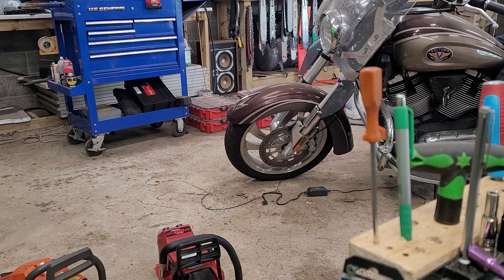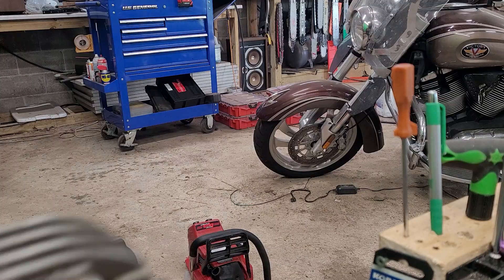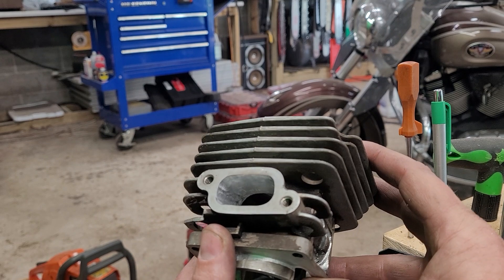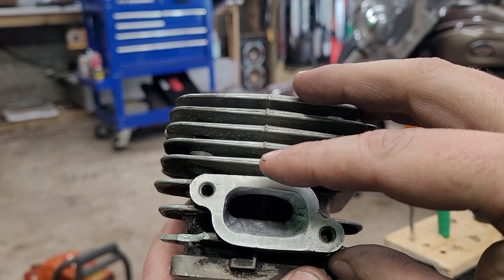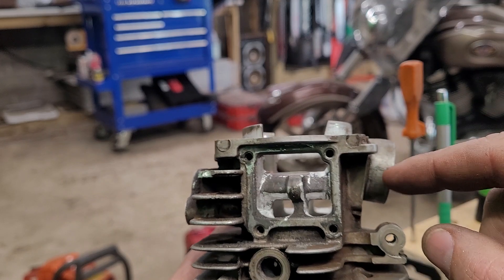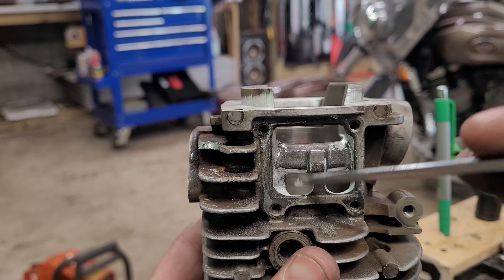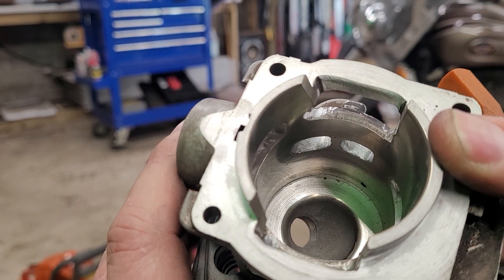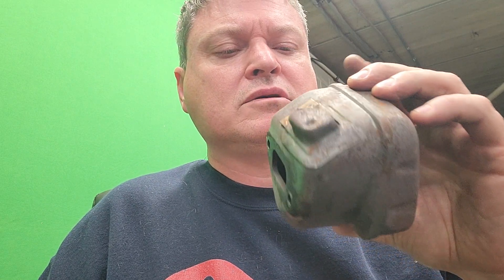Husqvarna 359 port work